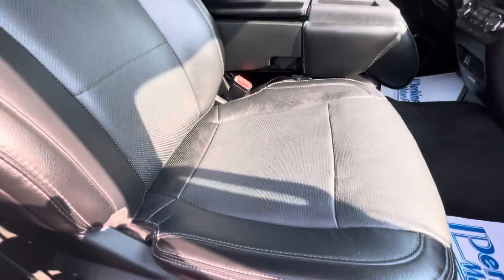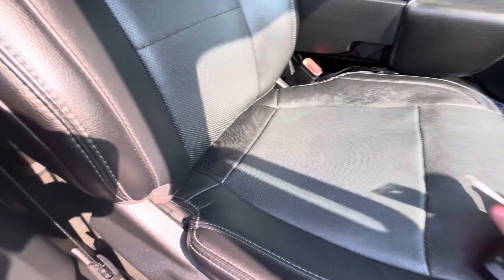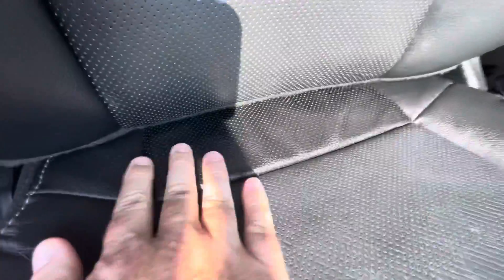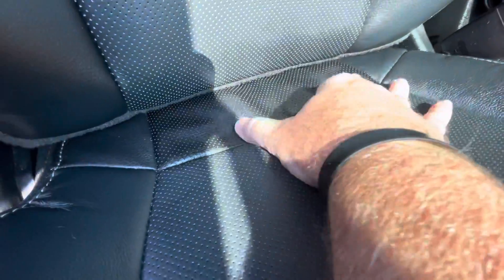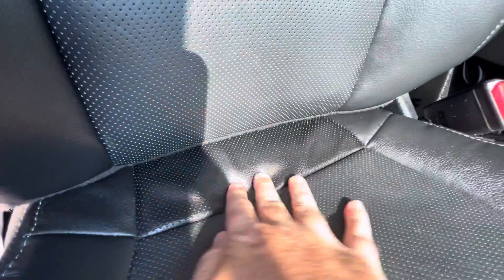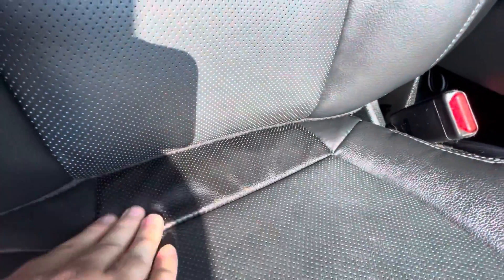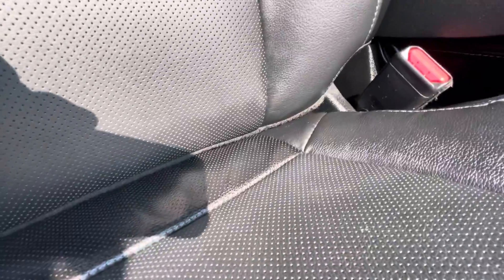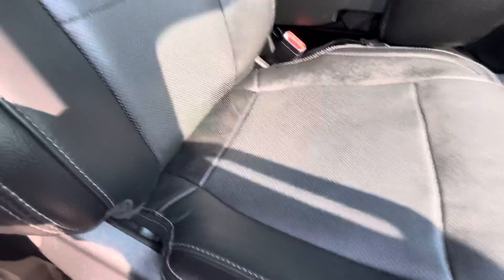B25673 - passenger seat video